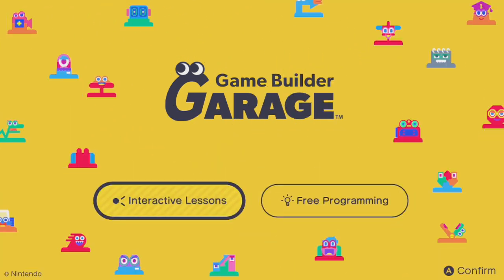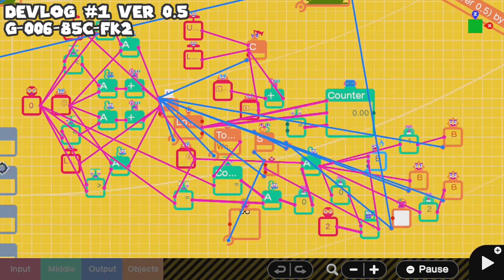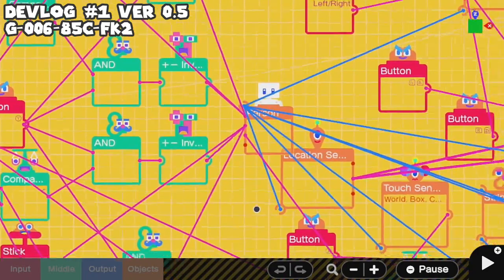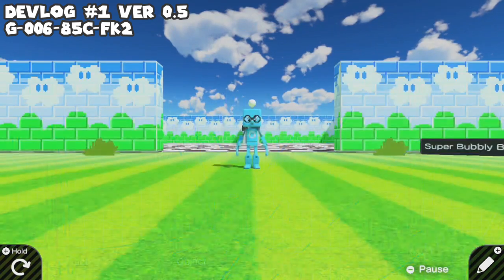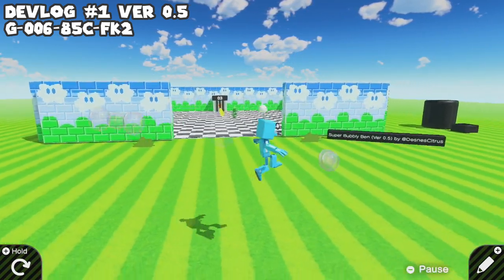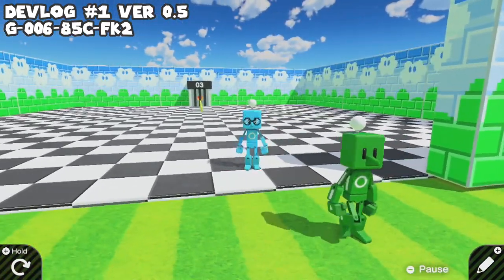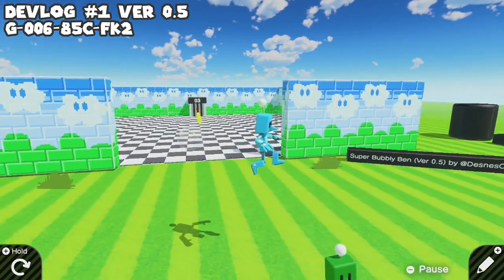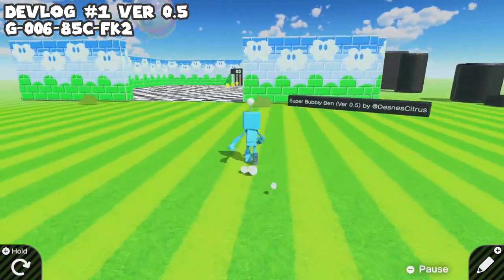Super Bubbly Ben Devlog #1 - Game Builder Garage is awesome!